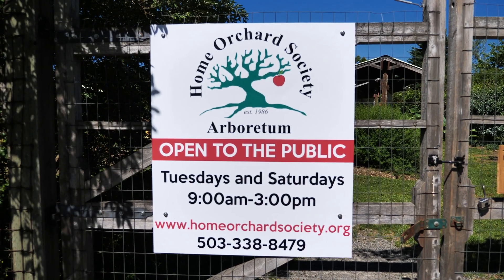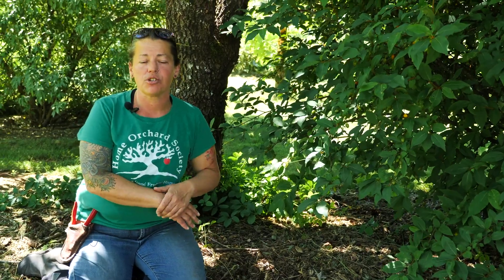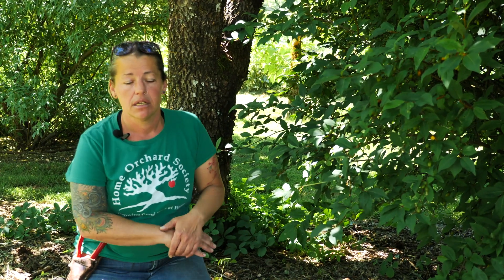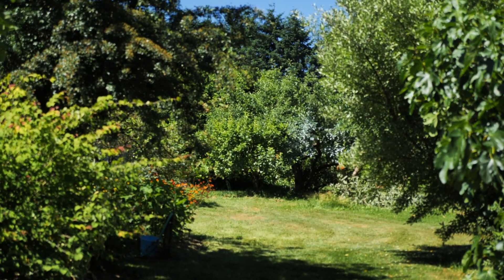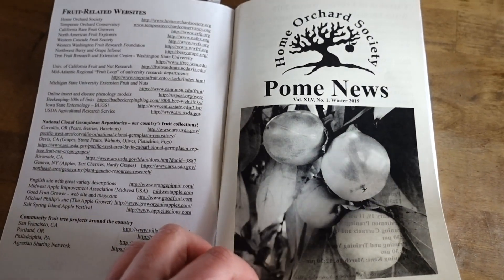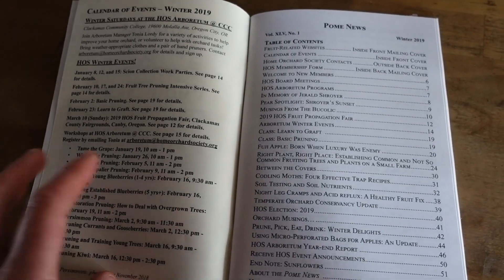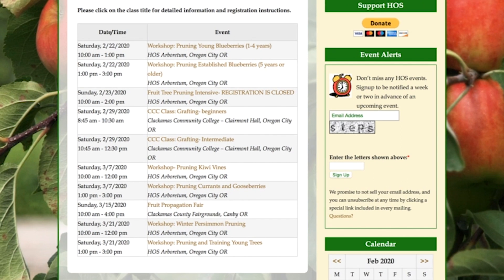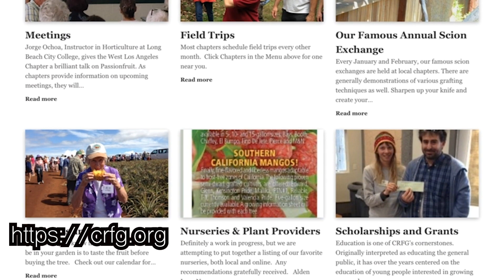Home Orchard Society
The Home Orchard Society is a fruit growing club in the Willamette Valley of Western Oregon.  Tonia Lordy manages the Home Orchard Society Arboretum.  In this video, Tonia shares about the Arboretum and the benefits that Home Orchard Society offers its members.

This video is part of Oregon State University's  Permaculture Food Forests Online Course: